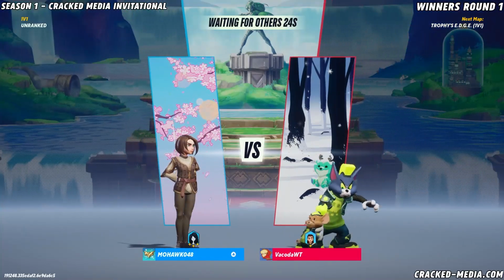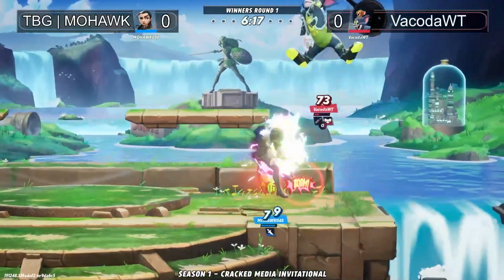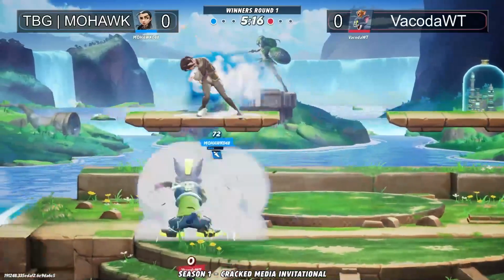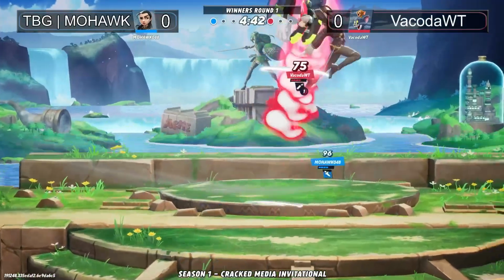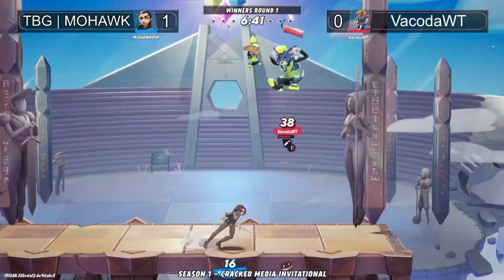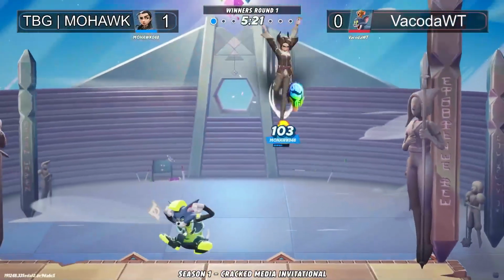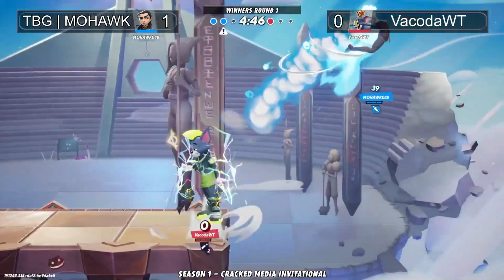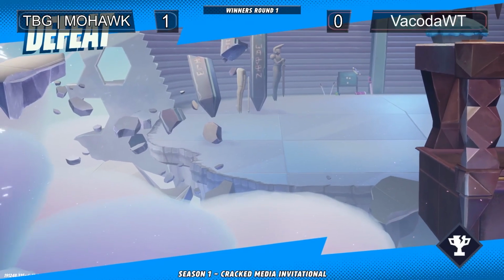Season 1 Invitational - Winners Round 1 - Mohawk (Arya Stark) v VacodaWT (Tom&Jerry)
We are LIVE! Come check out our content creators and keep up to date with current gaming news!

What better way to support Cracked Media than playing more games? Next time you're looking for something new to play, be sure to think of us and CD Keys!

Join us on our Discord to join in on the discussion